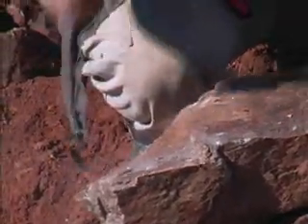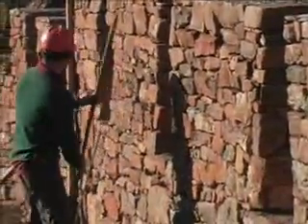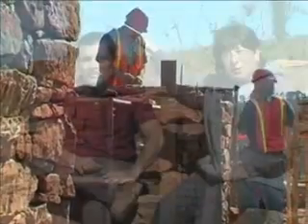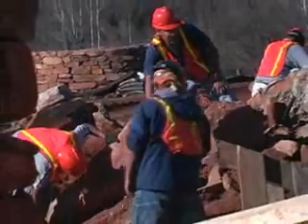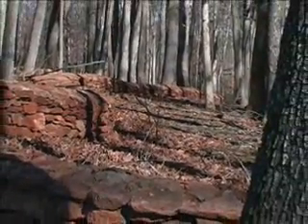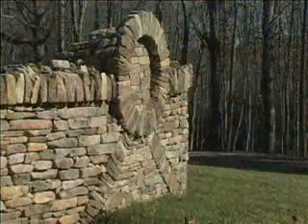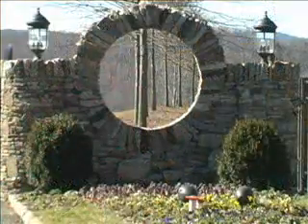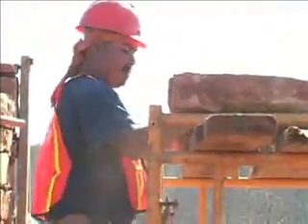The stone work at White Oak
Jose and Maria Melendez talk about the Masonry they have been doing on the White Oak Property